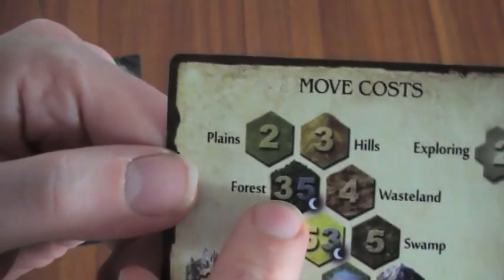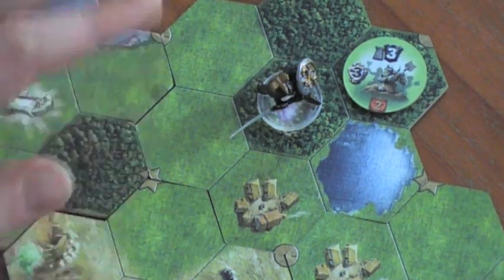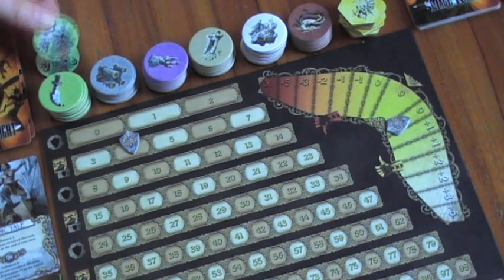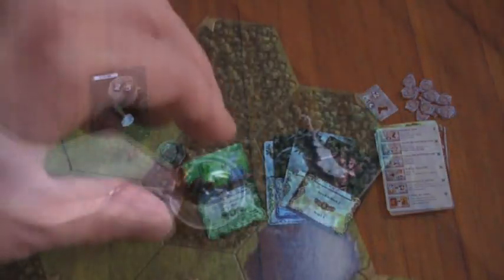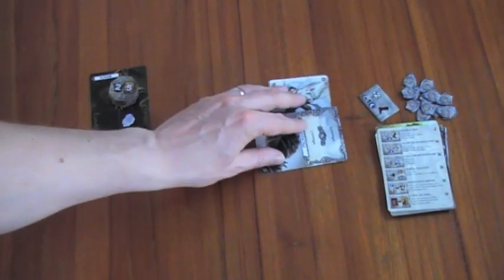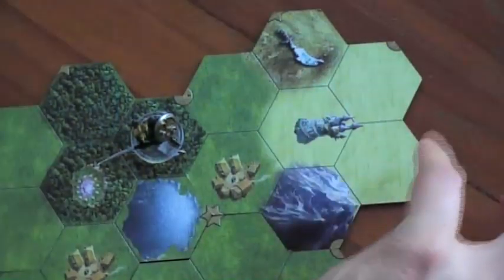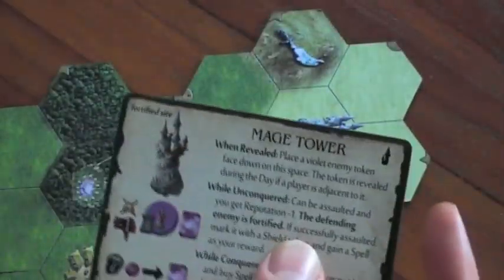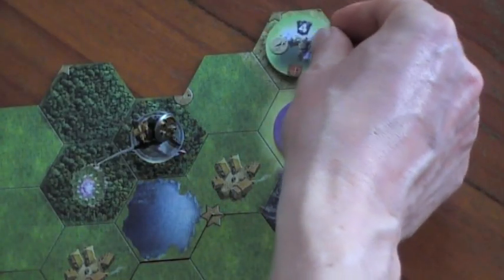Mage Knight Board Game : PART 3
In Part 3 we reach the end of the first day by getting to the "End of Round". Along the way we play an Advanced Action, learn about siege attacks on fortified enimies, and learn about the "Reverting" rule.

NOTE: in my final turn of the round I played a "Regular Turn" and used my skill to move. But, during a regular turn you must play or discard at least one card from your hand, otherwise you must declare end of round and forfeit your turn. So I discarded the final card from my hand and after the dummy player's final turn I was forced to declare end of round. In a solo game you do not need to go back and play the dummy player's turn once you have declared end of round.